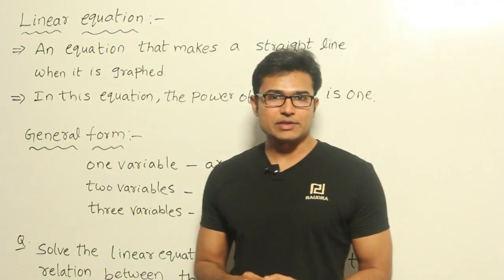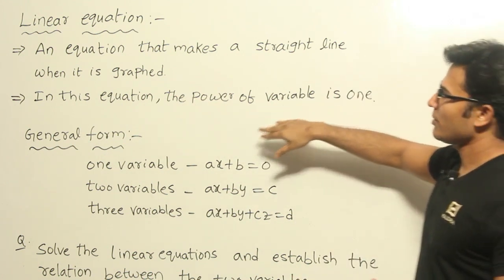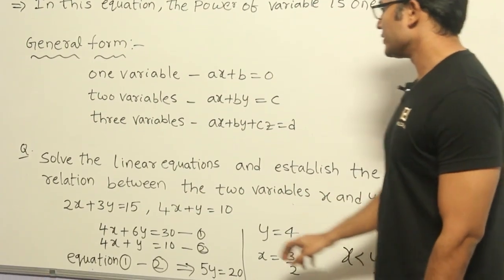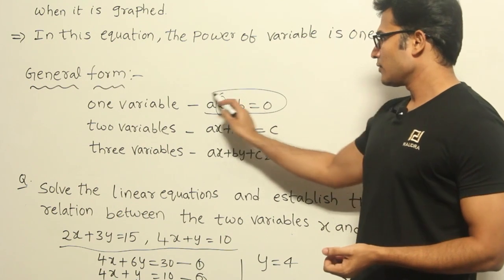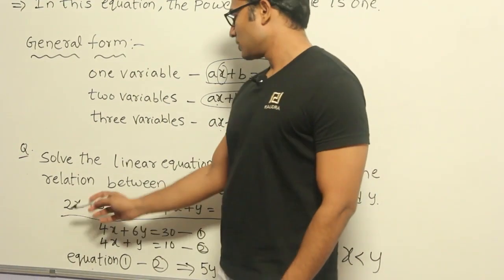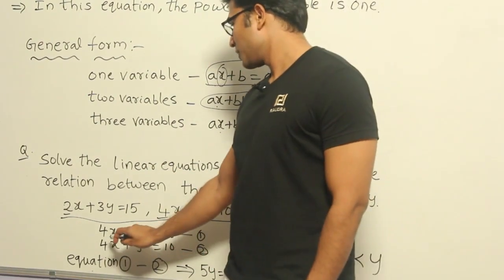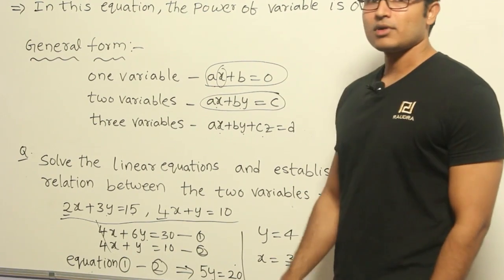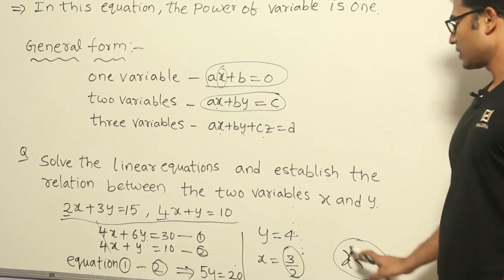Aptitude | Equations | Introduction to linear Equations | Ravindrababu Ravula | Free GATE CS Classes